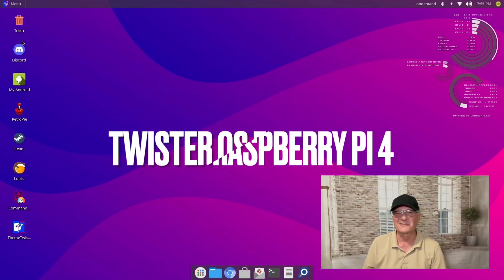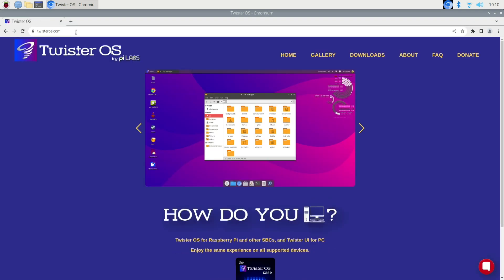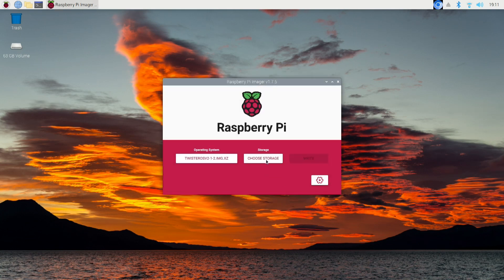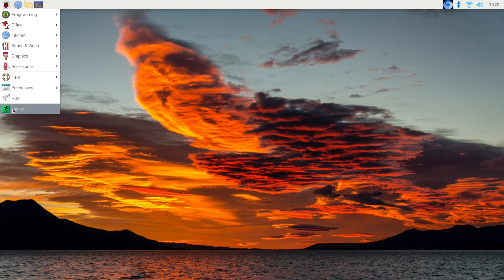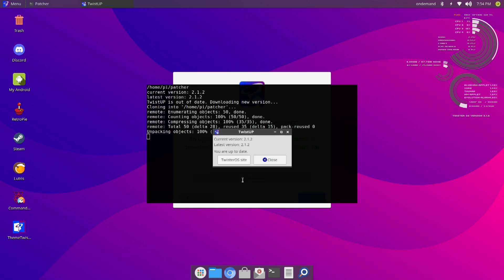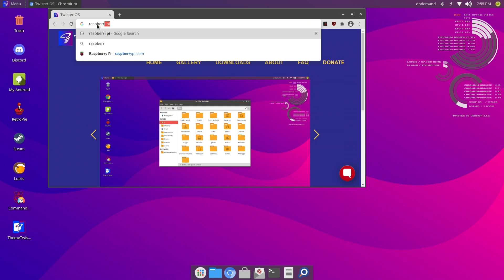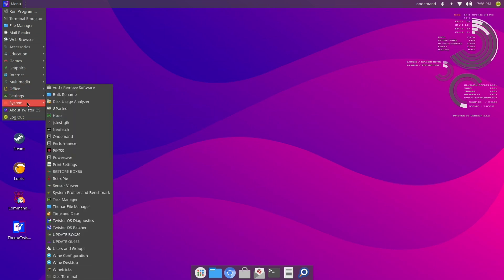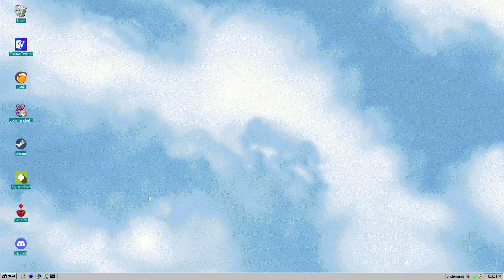Twister OS for Raspberry Pi 4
Twister OS and the Raspberry Pi 4 look and run great together!  The themes alone make this a fun OS to have.  Have a look for yourself.